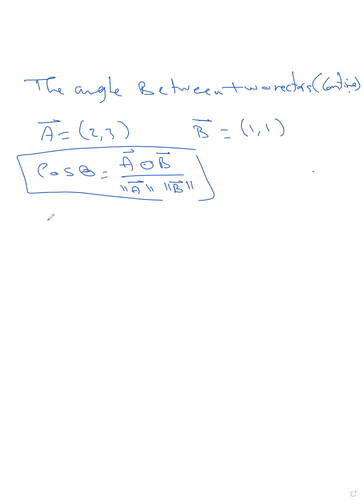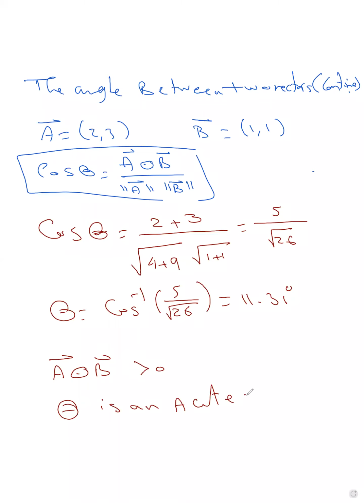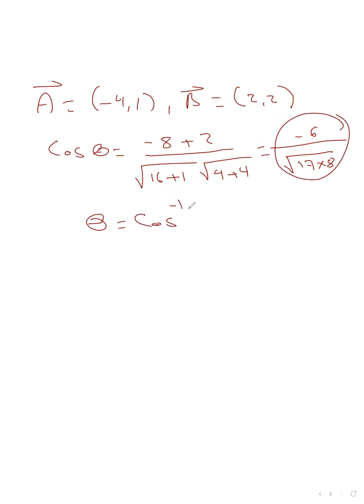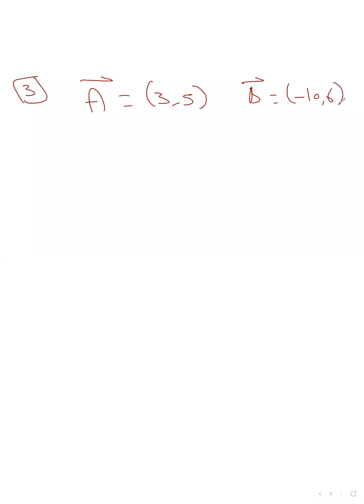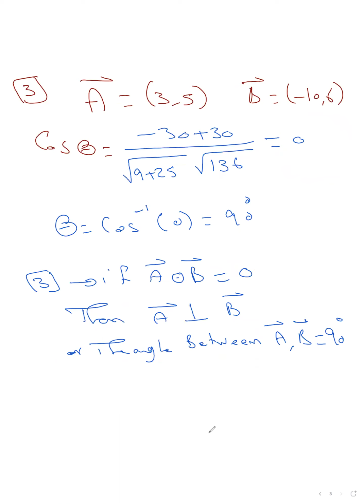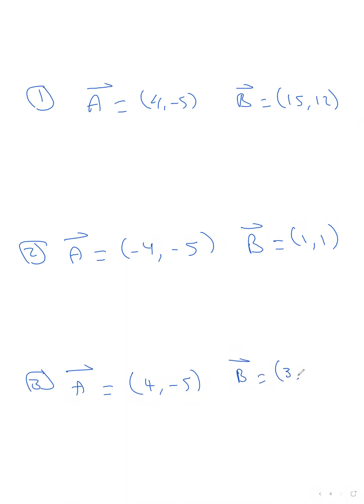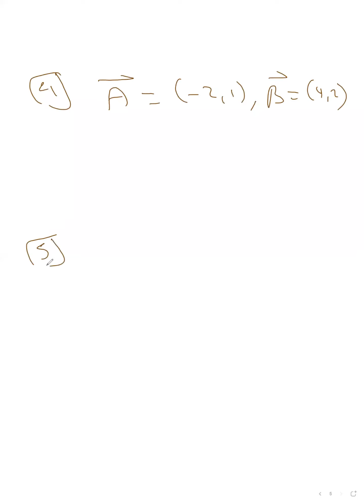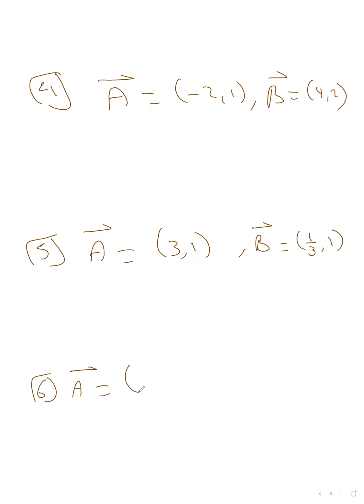G11 Vectors 10 5 2021